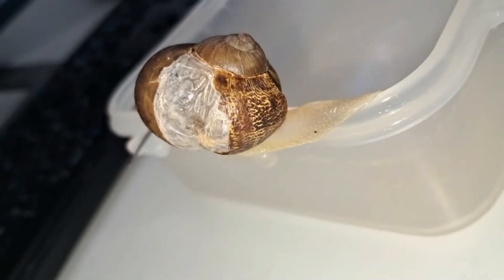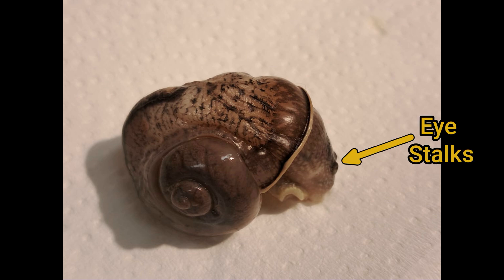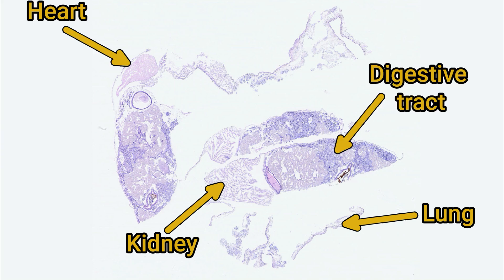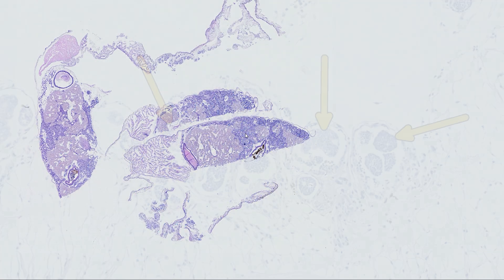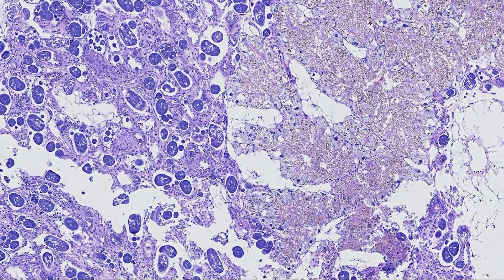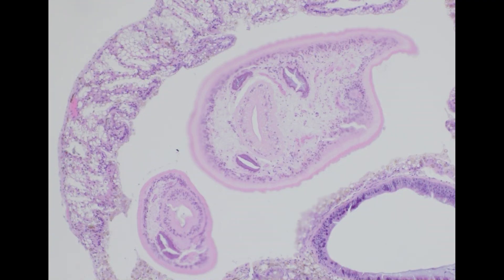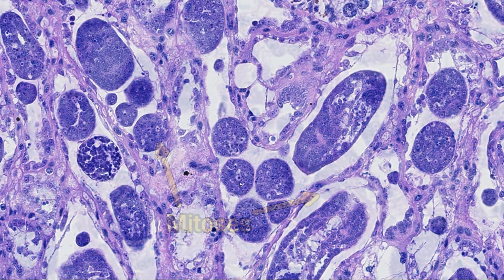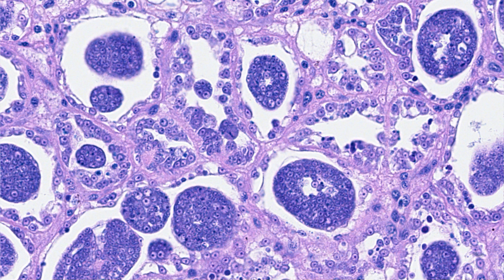A Tumour in a Snail? Shell Yeah!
Is it a normal structure? Is it a parasite? No! It's probably a tumour.

I found this snail with a broken shell, and it never got better. What do we do with sick animals? Make slides from them! I wasn't expecting to find a tumour, so it took me weeks to finally work out what was going on in these samples. It might even be a finding that's never been described before in terrestrial snails - time to shell-abrate!

00:00 Introduction to the Snail Study
00:32 Examining the Snail's Lung
02:48 Uh-Oh, Something's Wrong
04:38 It is a Toomah...
07:10 Conclusion and Final Thoughts